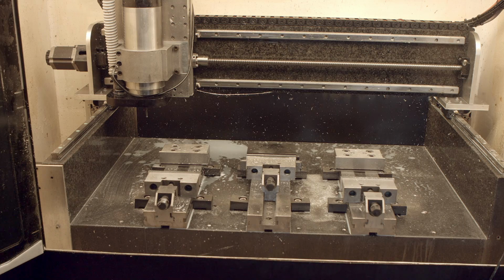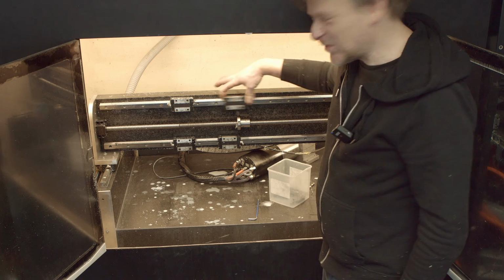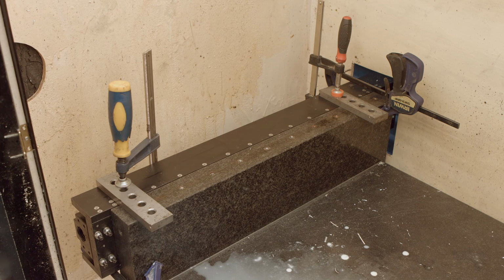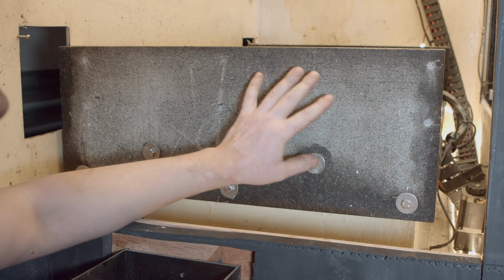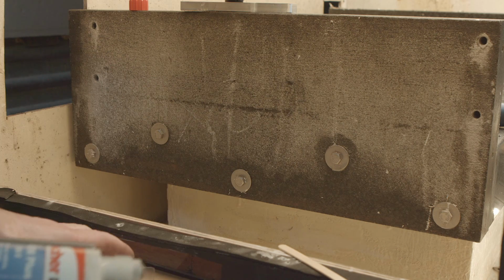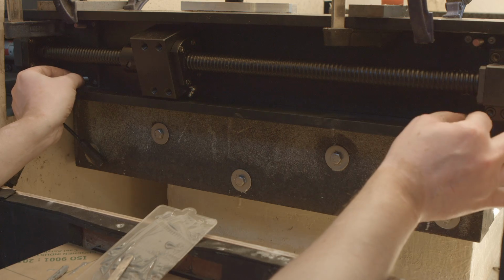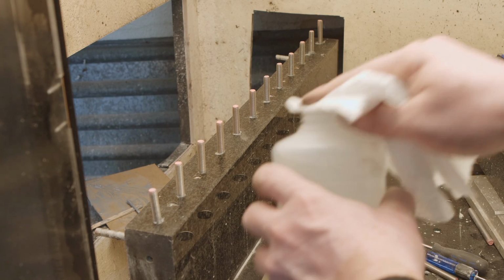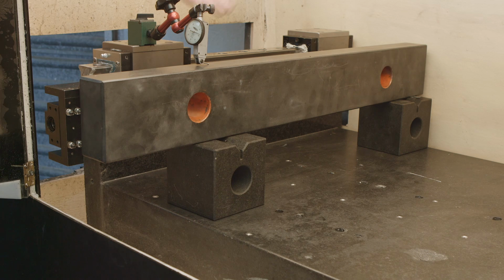EPIC CNC upgrade - episode 6.taking machine a part, drilling through 2m of granite, rail adjustments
this is it! from now on there is no coming back. once the machine is a part it will be put back with new rails, ball screws, servos, new controllers, new pump, electronics etc.
from now on I will be sharing my journey of the upgrade. might be long but it will contain all the explanations about the design choices and  ways of adjusting all the stuff needing adjusting.

I have made a website where you can find plans and in the future it will be the place for everything related to the channel and the cnc itself.